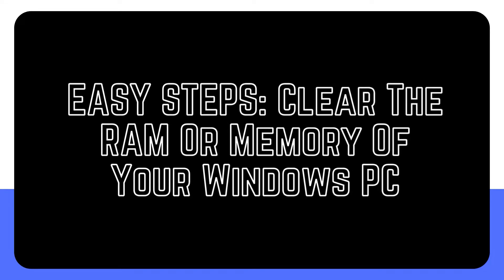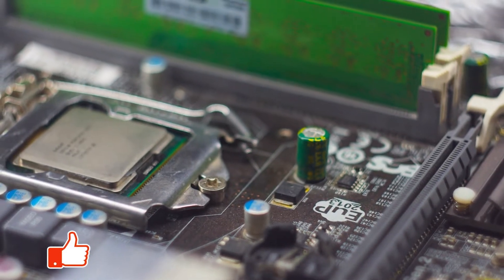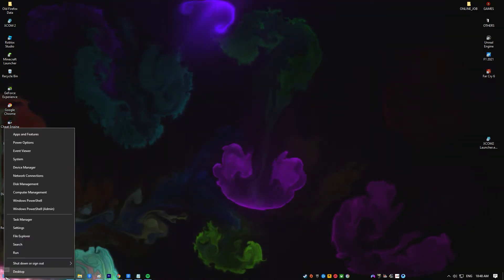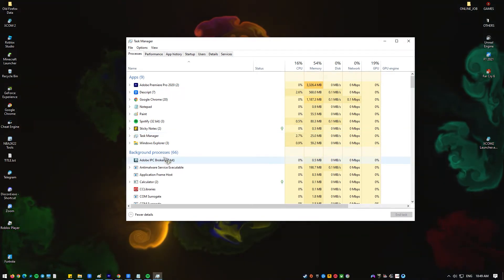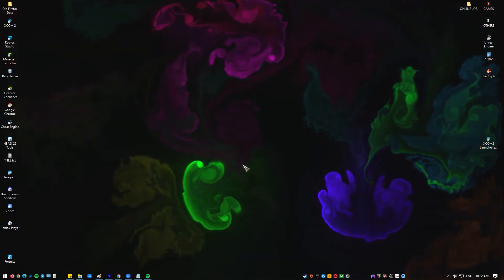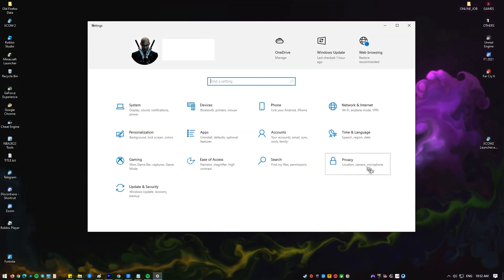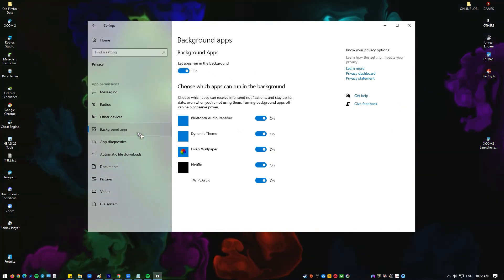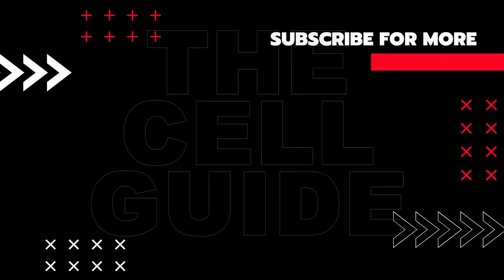EASY STEPS: Clear The RAM Or Memory Of Your Windows PC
One of the important requirements when using a Windows PC is RAM (Random Access Memory). The more RAM or memory your computer has, the better it will perform.
In this video, we’ll show you how to refresh the RAM in Windows. By default, Windows does not need users to manually clear the RAM but if you’re experiencing lag or performance problems with your computer, one of the things that you can do to fix it is to clear the RAM.